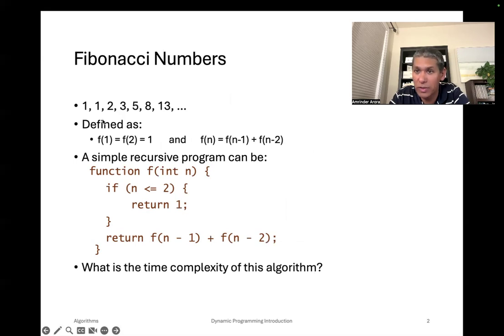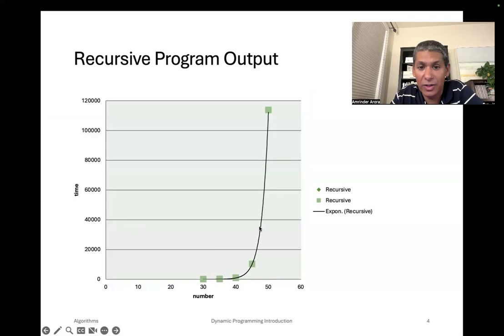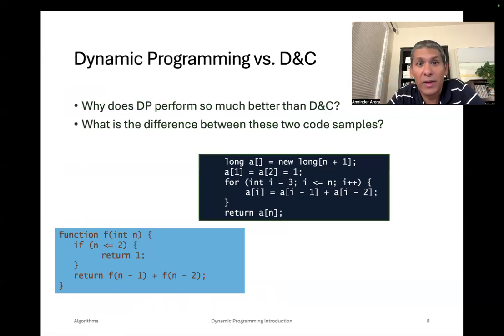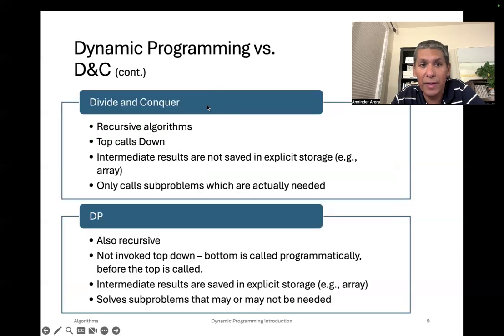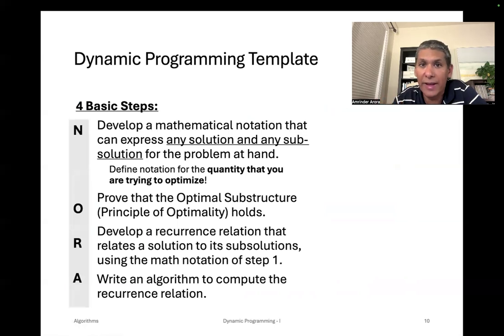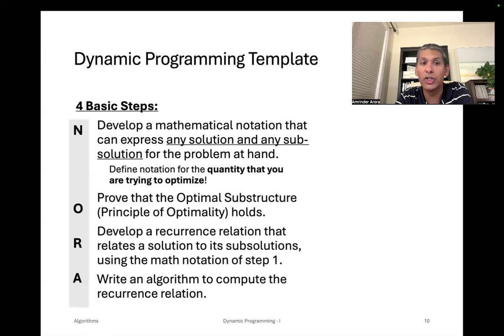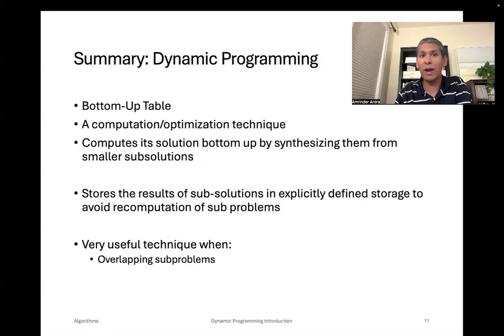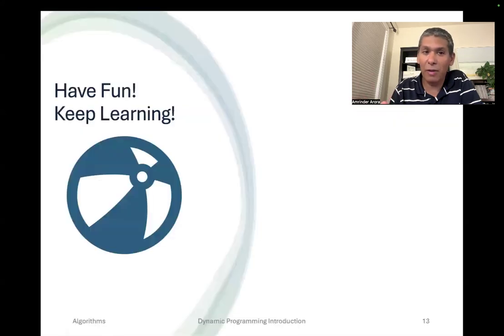Quick Introduction to Dynamic Programming - Quick Introduction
Dynamic Programming is a must know technique when you have overlapping subproblems. As a programmer, this technique is a gem that can solve many problems that our recursive (divide and conquer) algorithms might fail on.